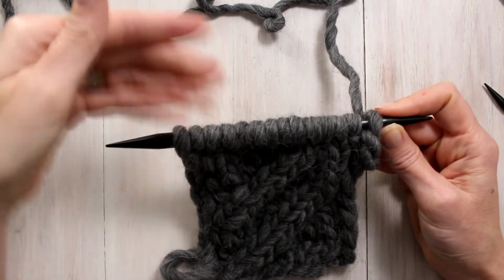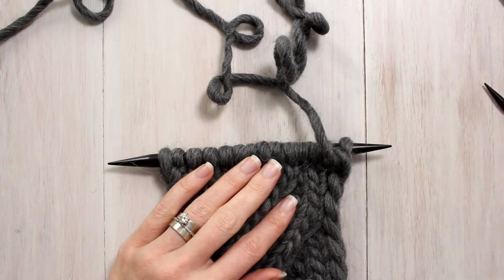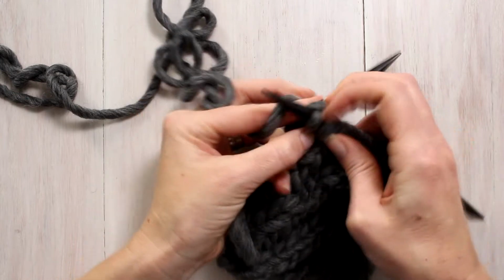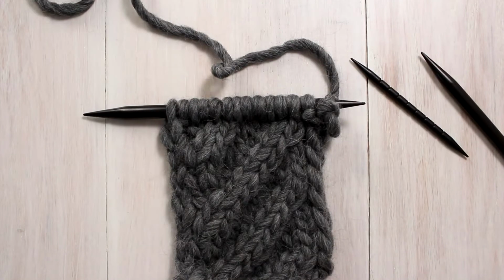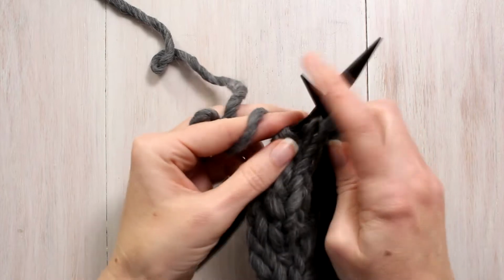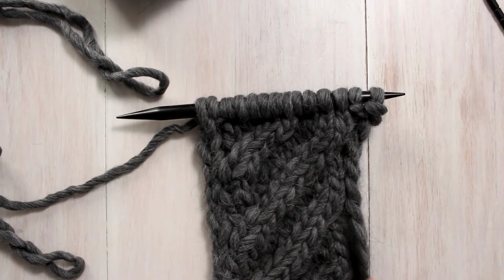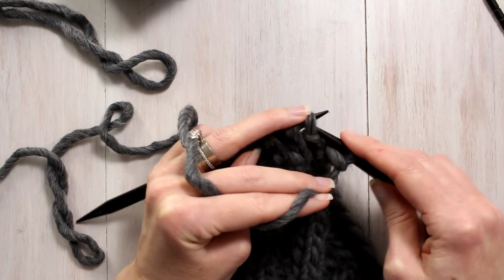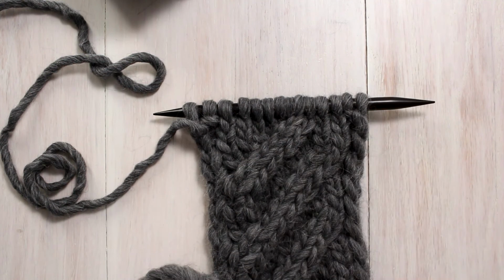Day 11 : Basic 4-Step : C4B : Cable Knitting Stitch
Add a Basic 4-Step Cable Knitting Stitch to amplify your bold & cozy knitted blanket. Curl up with your new favorite blanket on movie night!

Approximately 75 Yards (68m) of a Super Bulky Yarn
Knit Picks The Big Cozy yarn (Discontinued)

Plus, view the FREE Headband Knitting Pattern!